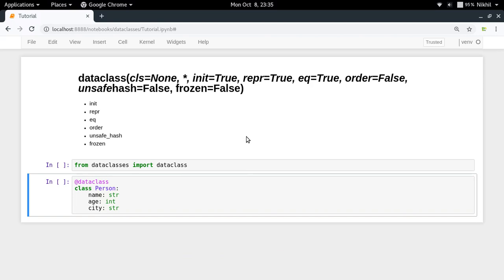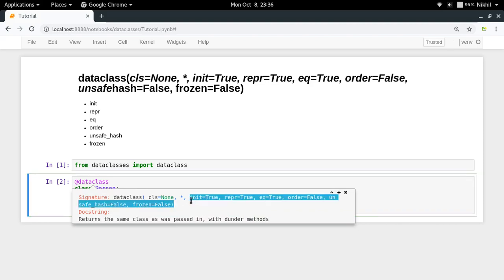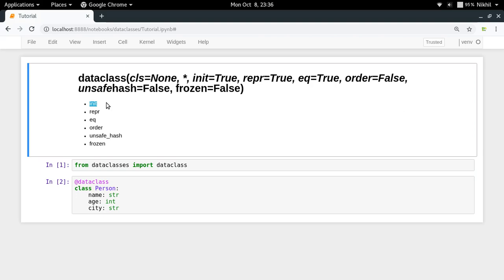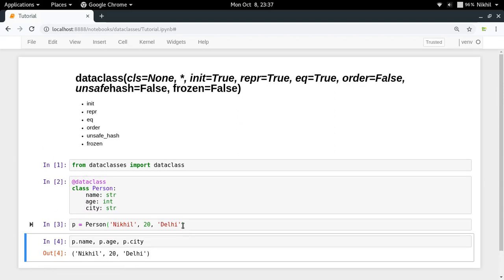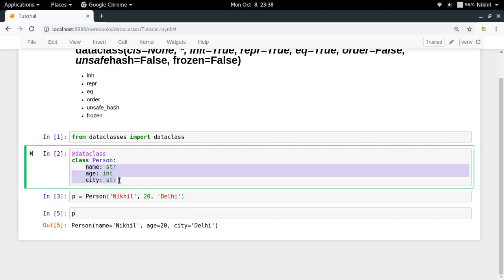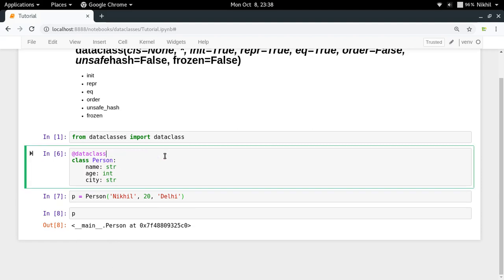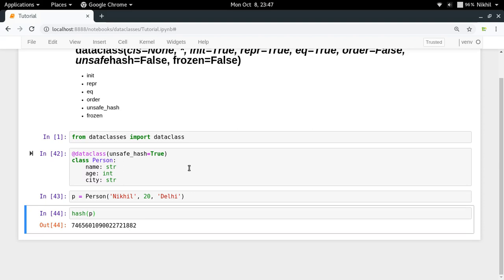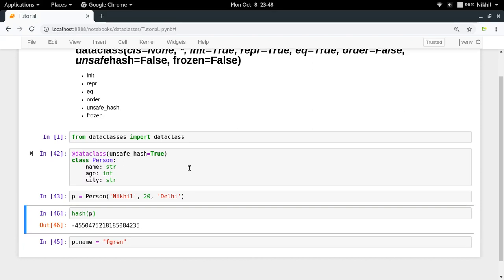Dataclasses in Python (Part-2) | Parameterized dataclass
This video explains the concept of parameterized dataclass decorator. It explains the use of various optional parameters of the dataclass decorator.